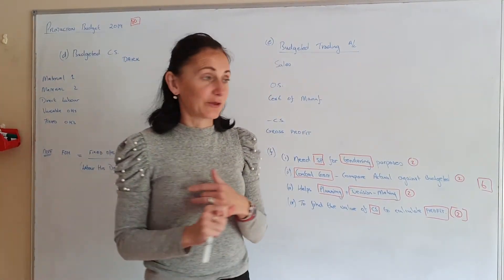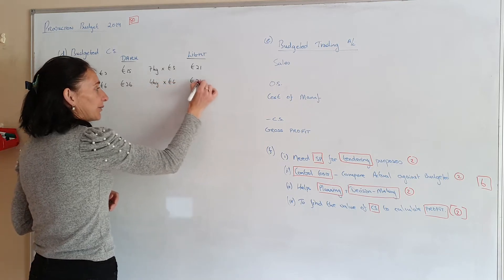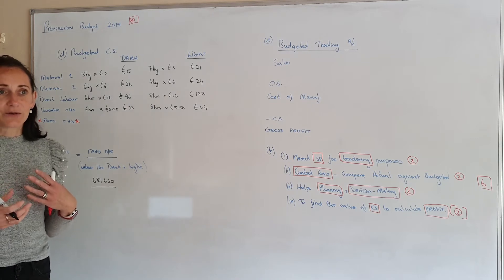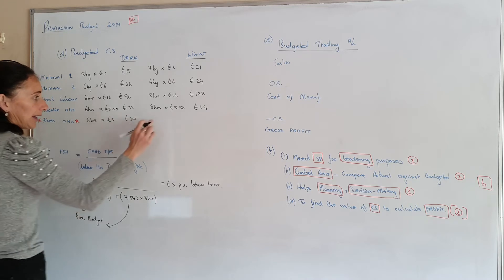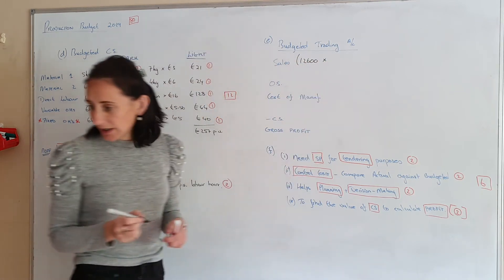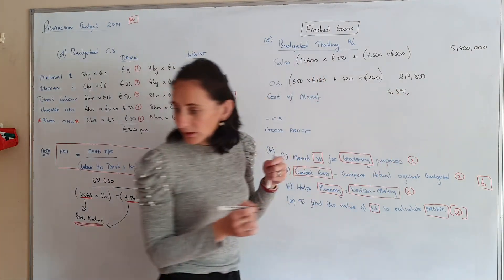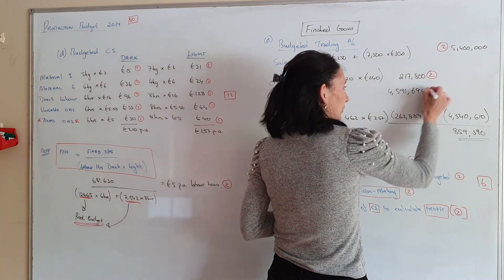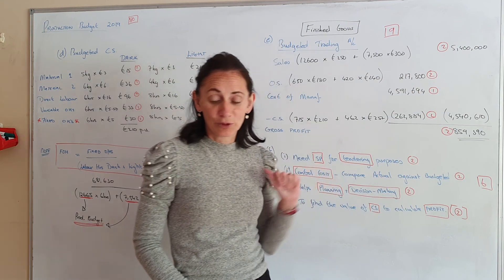Production Budgets 2019 Part 2